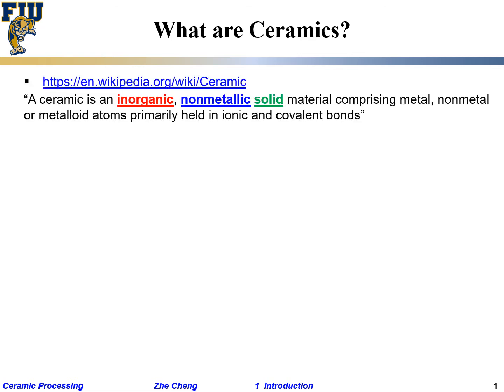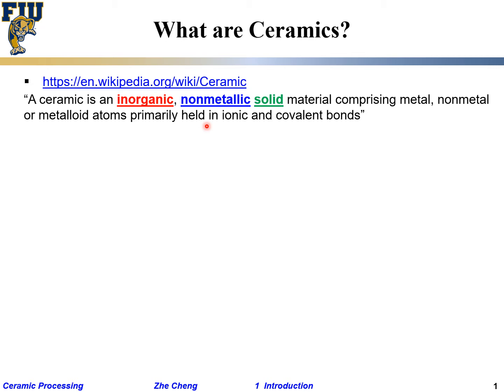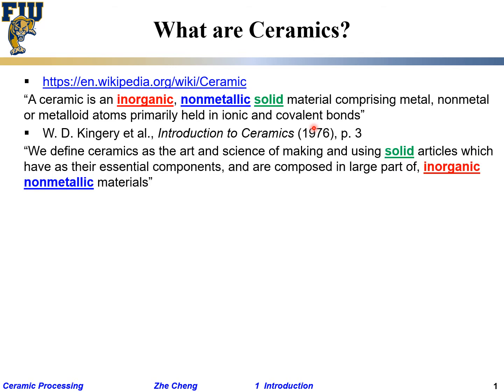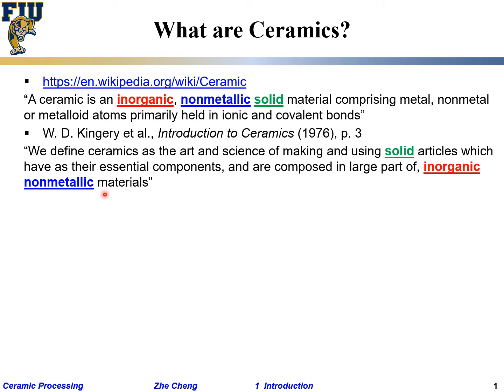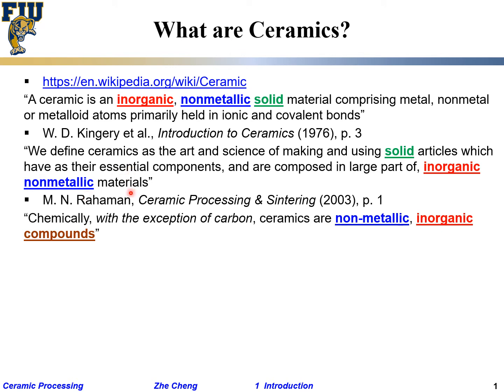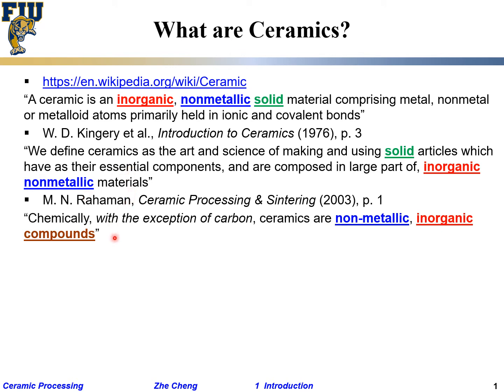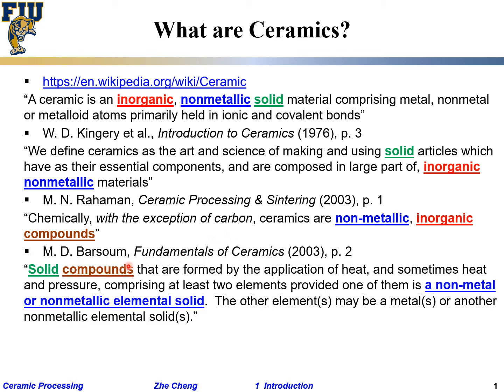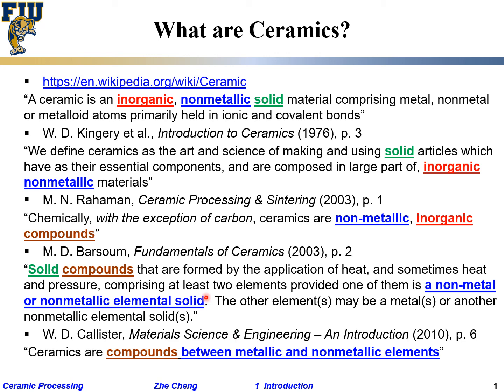Ceramic Processing L1-03 What are ceramics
FIU EMA5646 Ceramic Processing - Lecture 1 Introduction